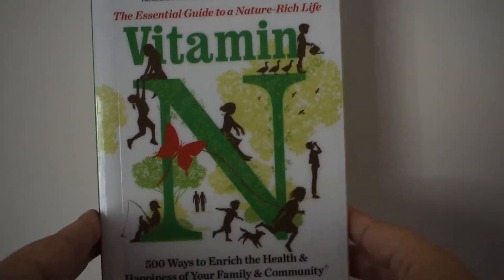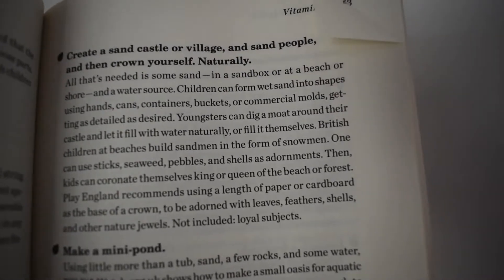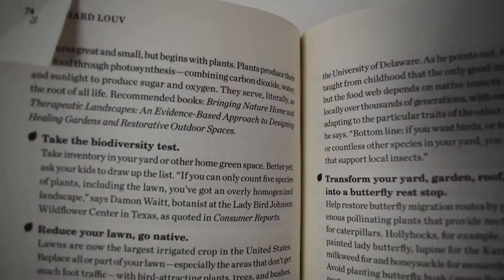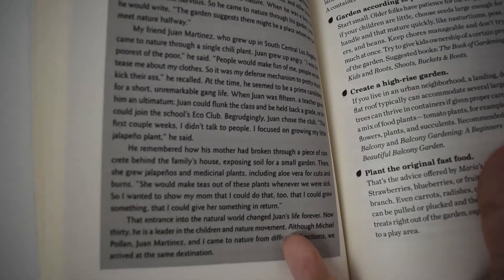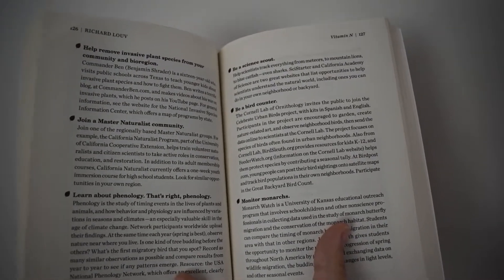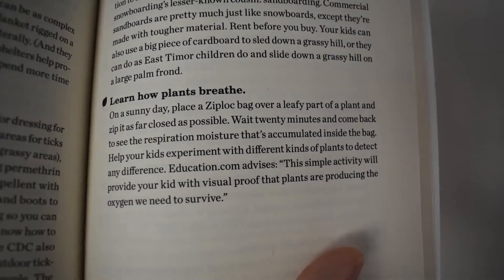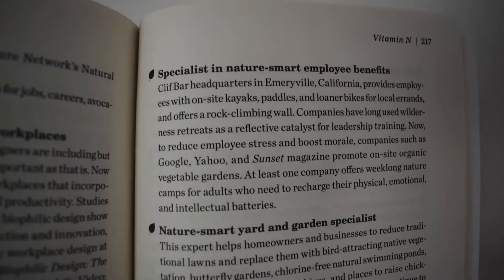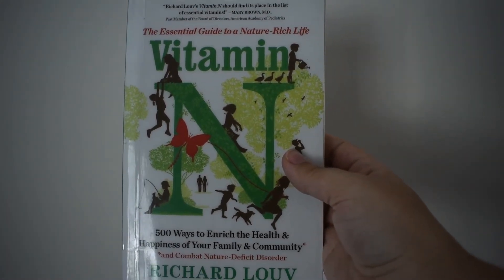A Review: Vitamin N by Richard Louv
In this "hands-on" review, learn about this interesting book. It is not what I expected and it was awesome.